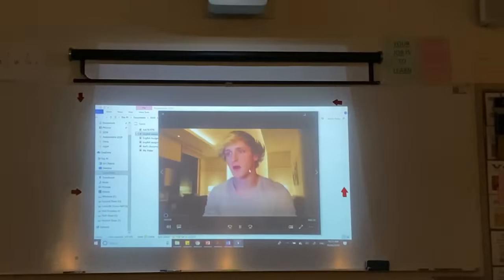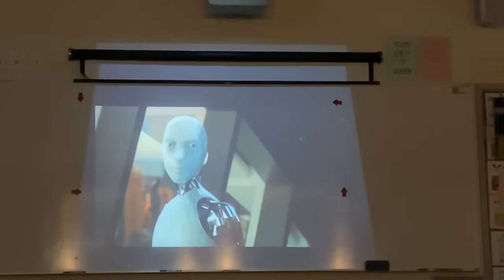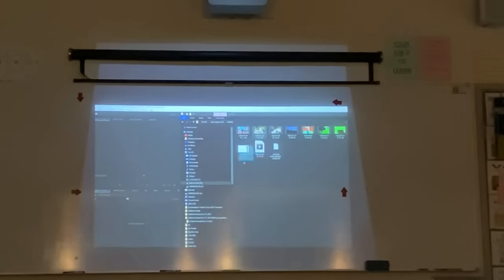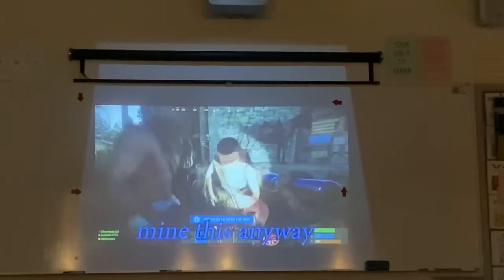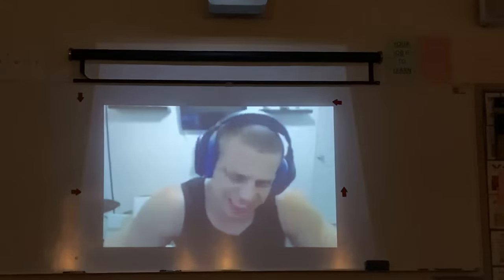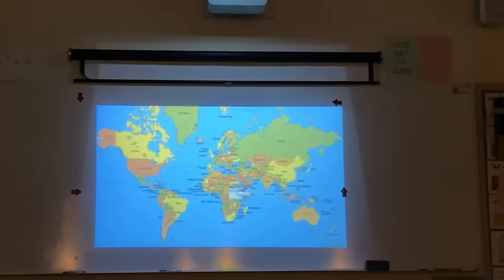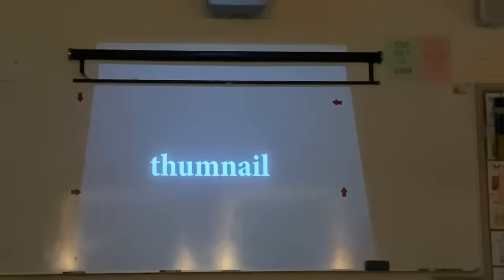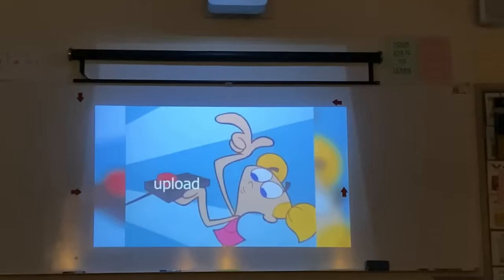PH intro school prank (goes wrong)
guy plays PH intro at school assignment show.. (expelled) this is full compilation video of ph drum into of ph intro meme ph drum into solo by students

i played ph intro
ph intro at school
ph intro on drums school
ph intro on drums
ph intro
ph intro song
ph intro beat
the hub intro
ph intro drums
ph drum intro
ph theme
ph intro theme
ph theme song
ph drum song
ph intro school
ph intro at talent show
ph intro meme
ph intro remix
ph intro type beat
ph drum solo
ph drum cover
ph drum theme
ph theme on drums
ph intro drum cover